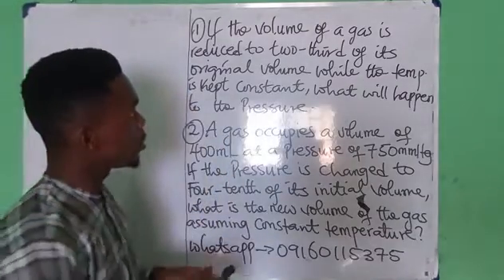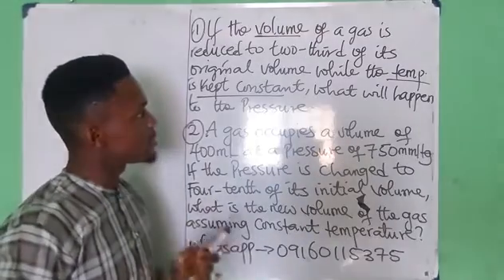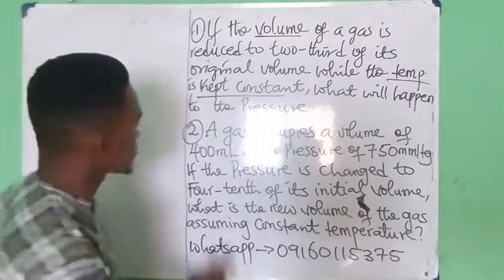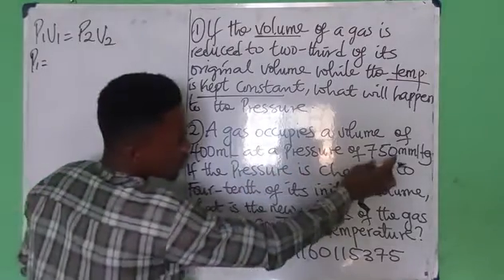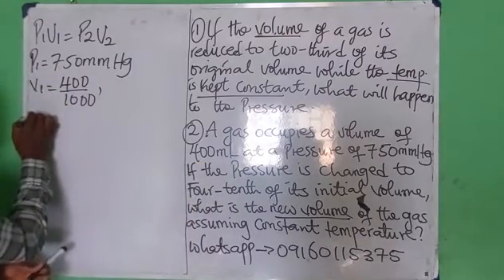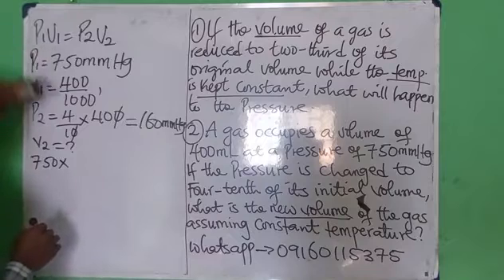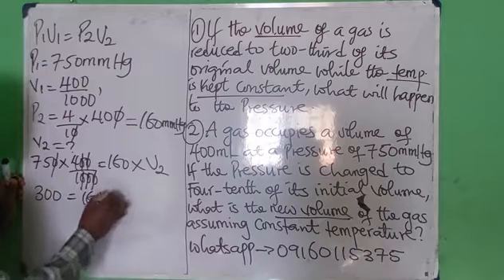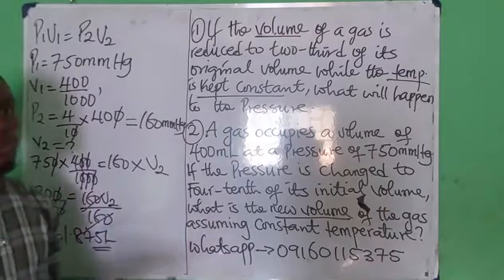Calculations On Gas Laws Part B. Please subscribe and share